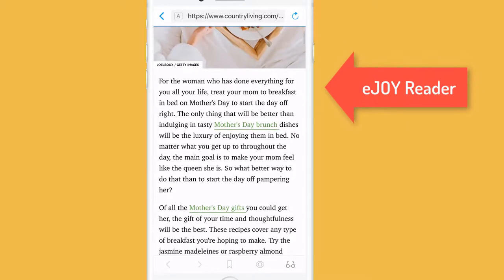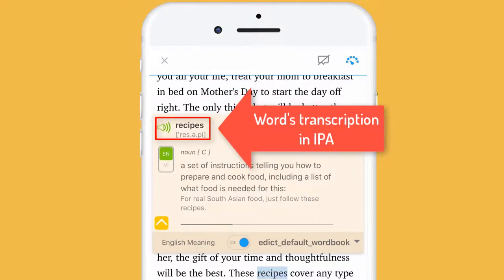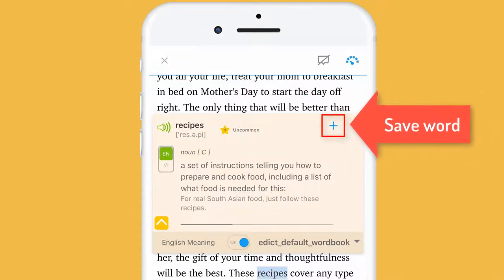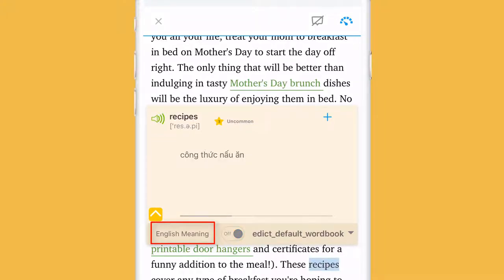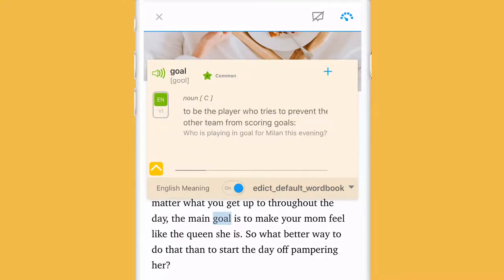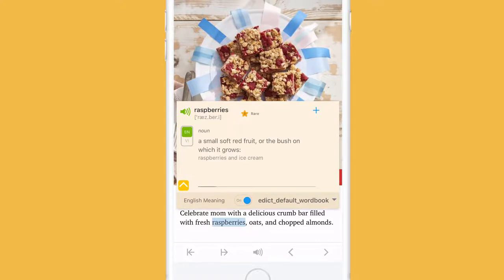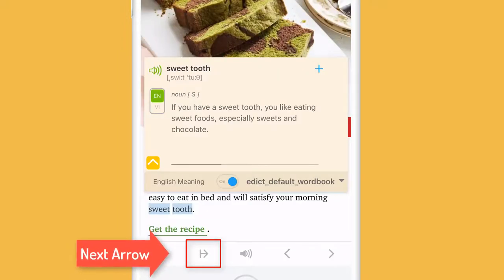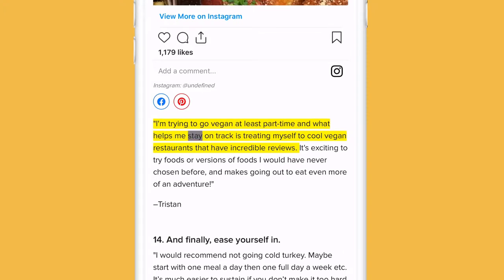How to Lookup on eJOY Reader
With eJOY Reader, you’ll be allowed to instantly look up meanings of words while reading news.